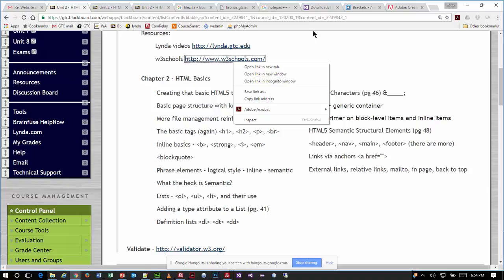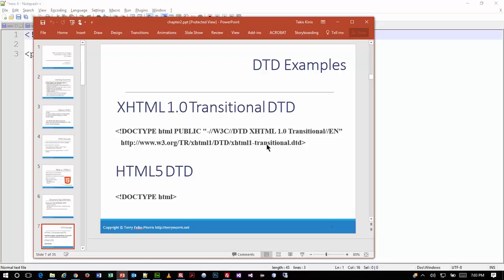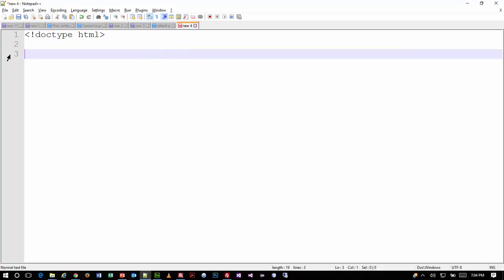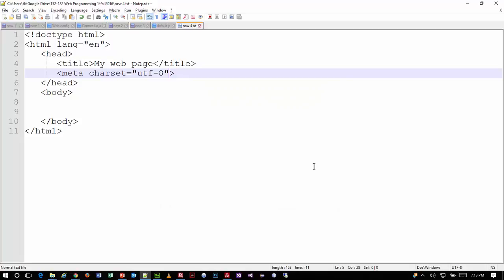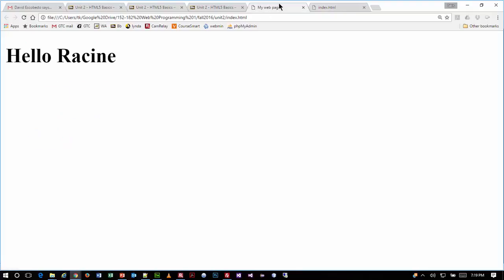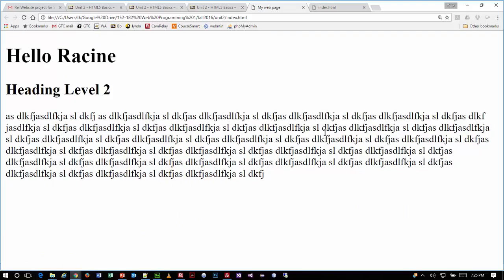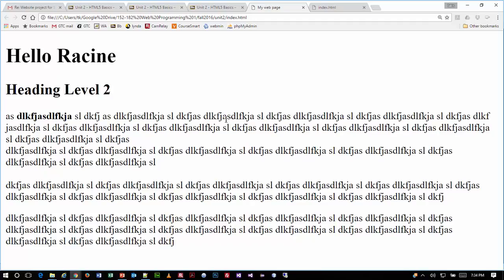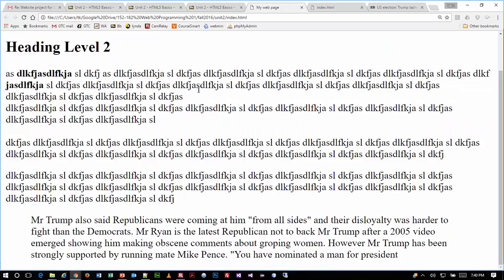Web Programming 1 - Chapter 2 Part 1 - Fall 2016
This video (part 1) covers Chapter 2 of "Web Development and Design Foundations with HTML5" textbook, 8th edition, by Terry Felke-Morris. Concepts are discussed and demonstrated. Recorded during a live class session Fall 2016. Web Programming 1 - Gateway Technical College - IT Web Developer / SharePoint Developer programs.